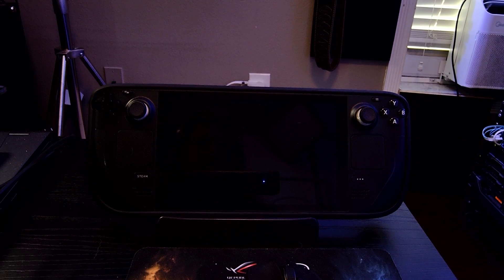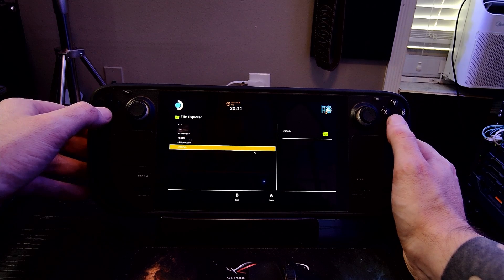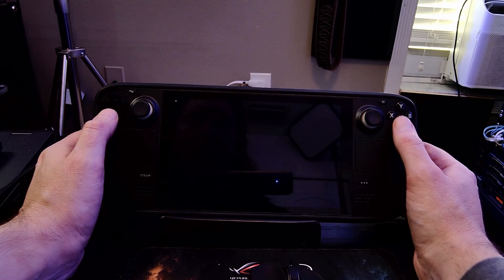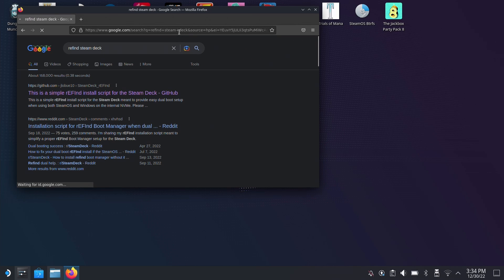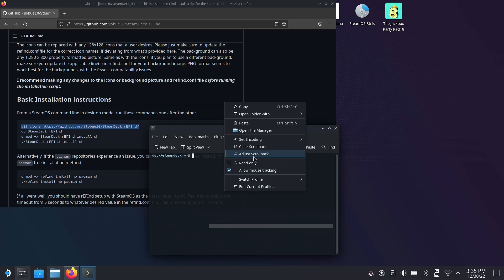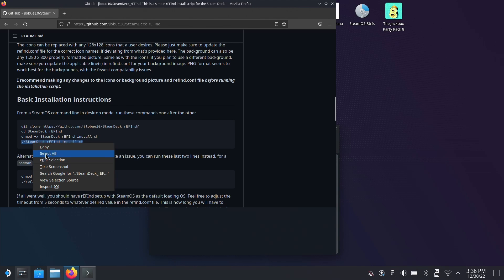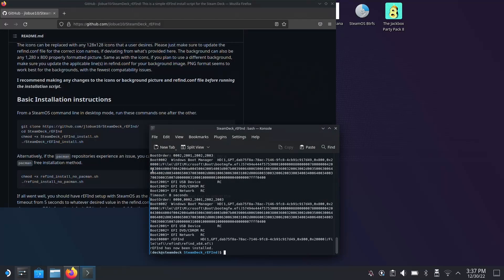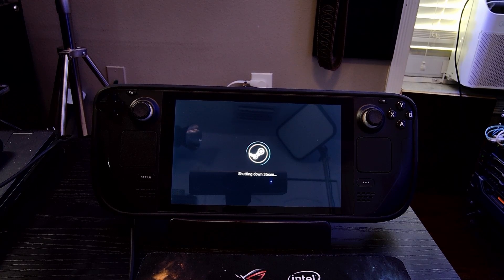Fix Steam Deck Dual Boot not Booting after Steam OS Update (3.4)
Here is a quick workaround and a quick fix to get you back up and running without losing any data or having to download, install, re-image or otherwise make a lot of work to get things back to normal if your Steam Deck stopped booting or now only boots to Windows after an update.

This is affecting the most people after the most recent SteamOS 3.4 update as it changed the EFI boot loader settings.

We could manually fix those things, but this is the easiest solution that I could come up with to share, not everybody wants to get super details with terminal commands and system investigation.